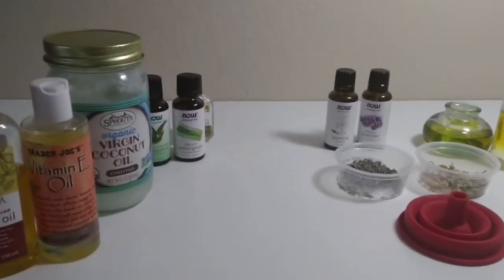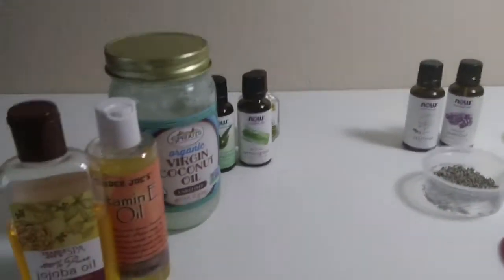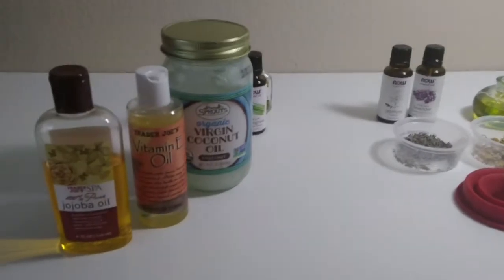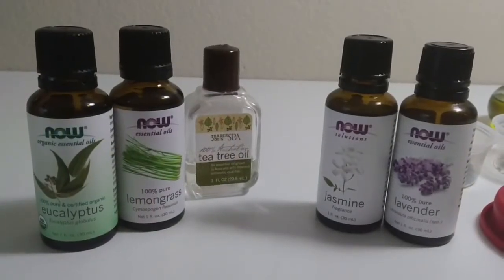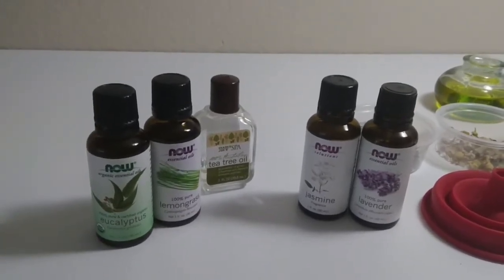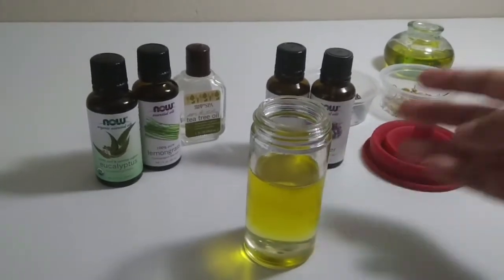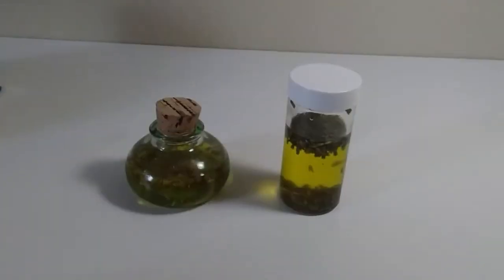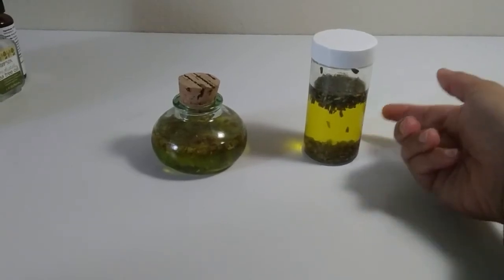Massage oils,an easy DIY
All natural massage oil , easy and fast to make.Great for gifting.Essential oils can be changed according to your preference,suiting your mood and likings.always patch test before using a new essential oil,if using on sensitive skin reduce dilution to 1%(5 drops per 1 TBS)
Recipe
1/4 cup choice of carrier oil or oils.
Choice of essential oil.(common rule of thumb 10 drops per 1 TBS)
Optional dried flowers as , chamomile,rose, lavender.
Mix and store in cute bottles .